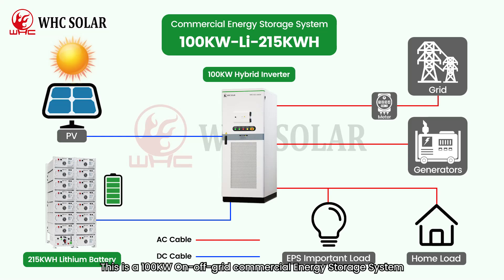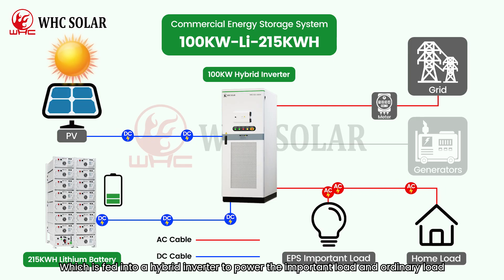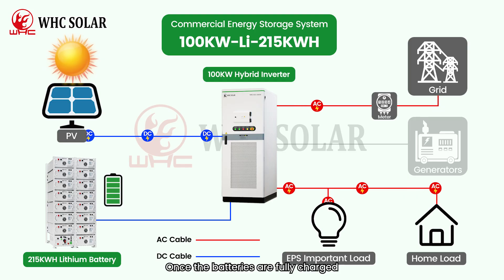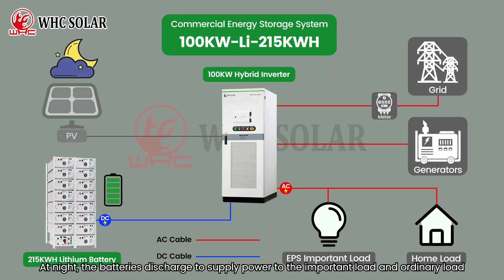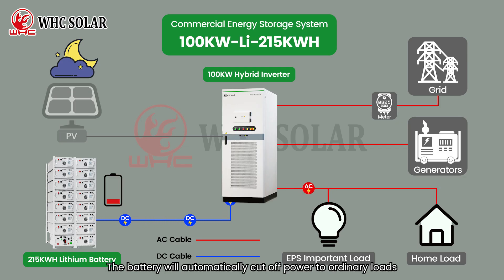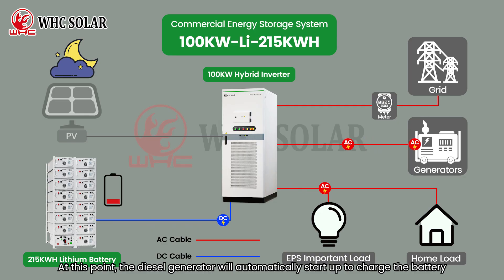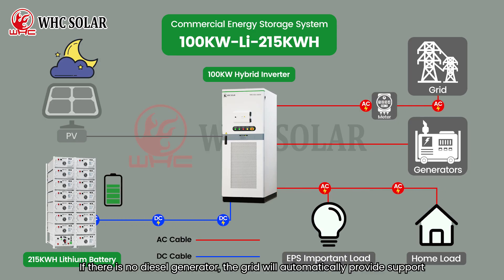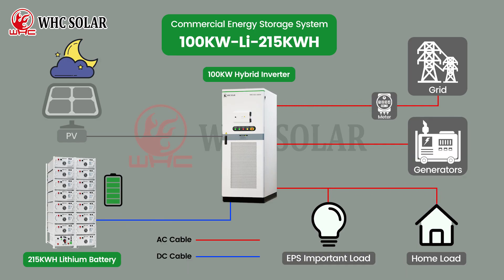100KW Commercial System | Commercial Solar | Commercial Energy Storage